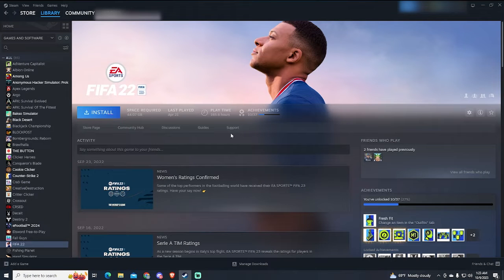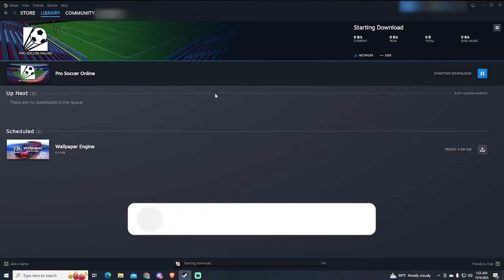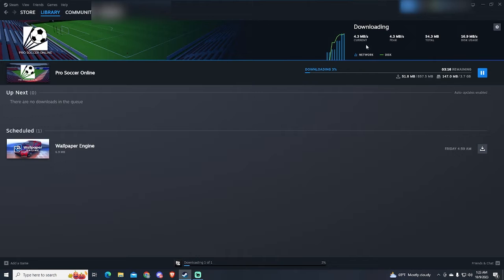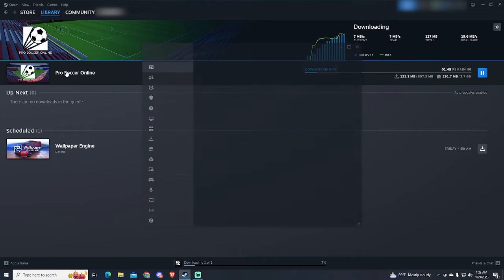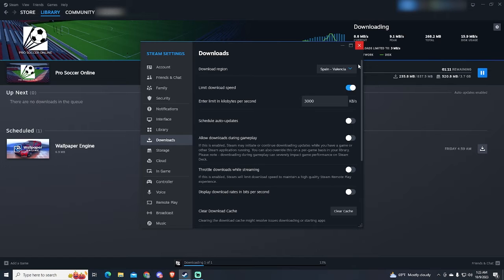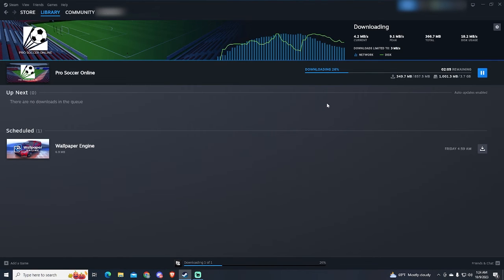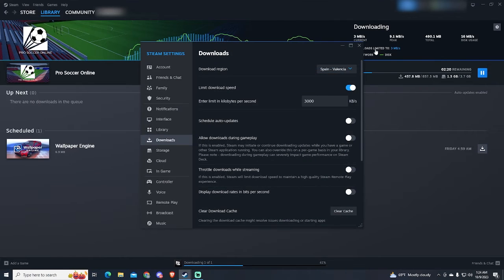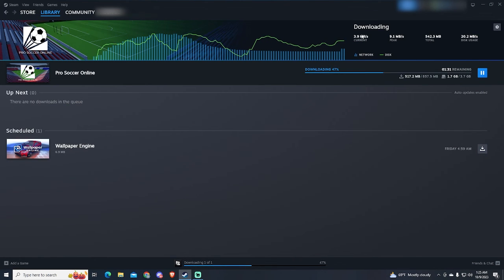How to Unlimit / Limit Steam Download Speed (2025) Tutorial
How to unlimit or limit your steam download speed! Unlimiting the speed of your steam games downloads will make them go much faster